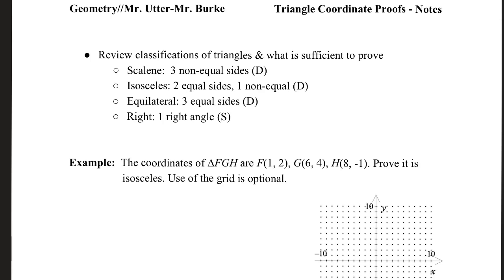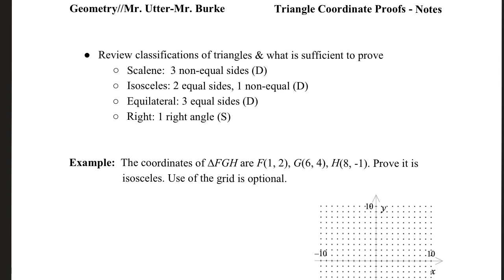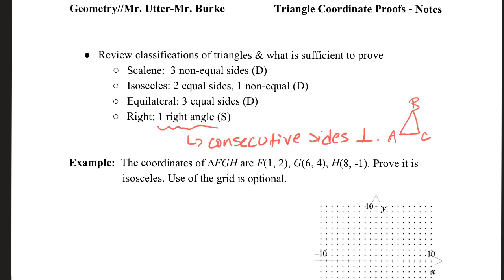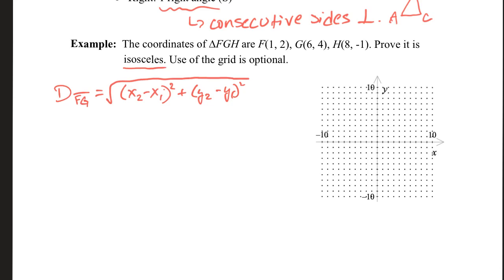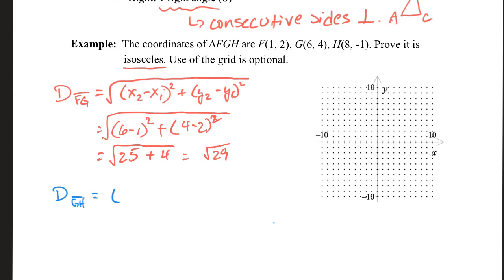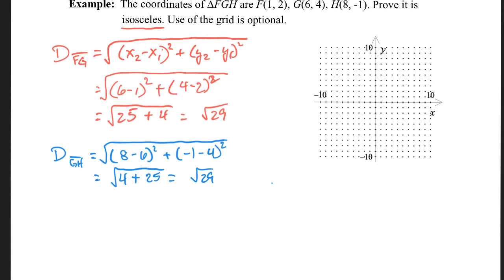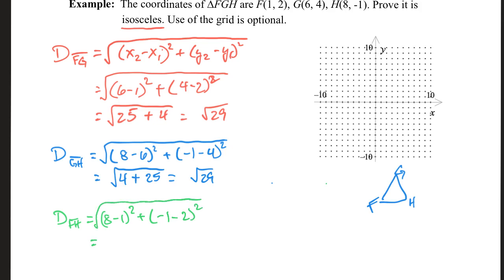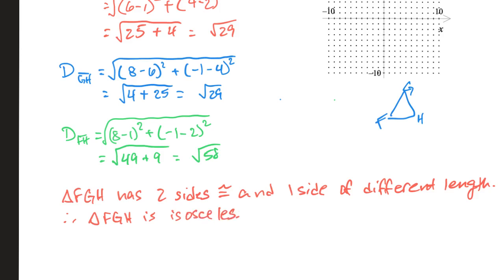Triangle Coordinate Proofs - Video Notes